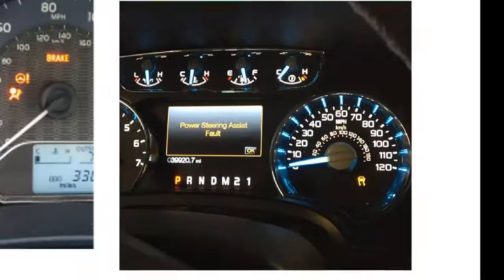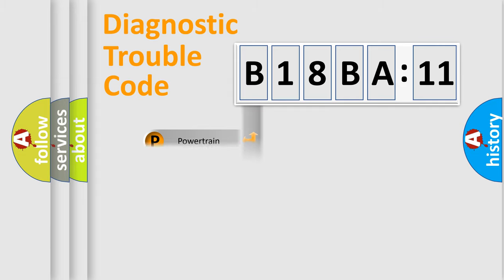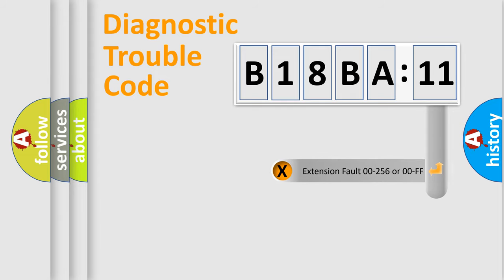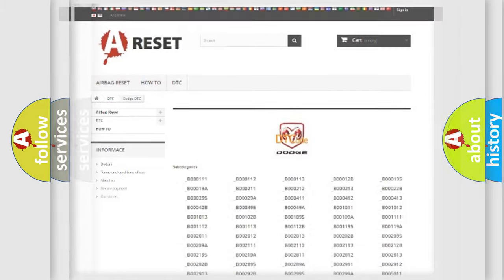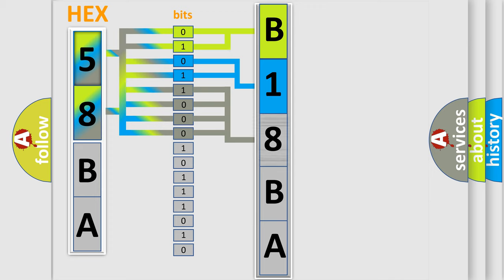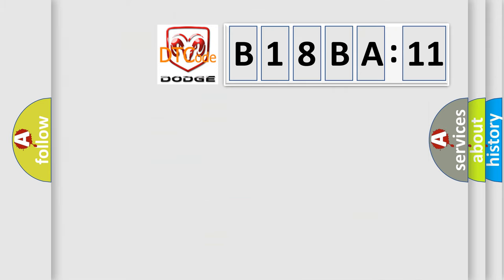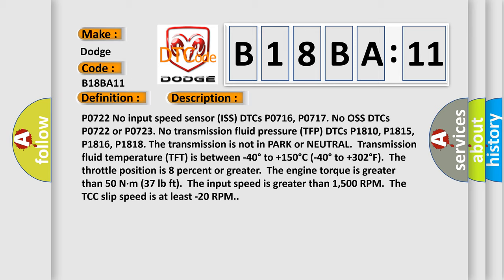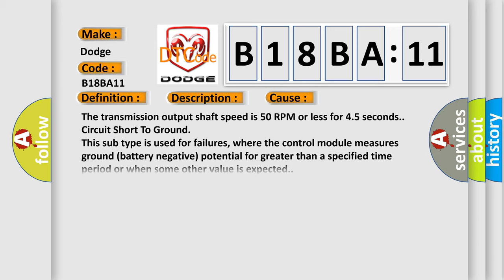DTC Dodge B18BA-11 Short Explanation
Contents:
0:21 Basic DTC analysis according to OBD2 protocol standard.
1:48 Insight into programming
2:58 A diagnostically understandable description of the Diagnostic Trouble Code
3:05 Basic error definition

Make:
Dodge
Code:
B18BA 11
Definition:
Output Speed Sensor Circuit Low Voltage
Description:
P0722 No input speed sensor (ISS) DTCs P0716, P0717. No OSS DTCs P0722 or P0723. No transmission fluid pressure (TFP) DTCs P1810, P1815, P1816, P1818. The transmission is not in PARK or NEUTRAL.Transmission fluid temperature (TFT) is between -40° to +150°C (-40° to +302°F).The throttle position is 8 percent or greater.The engine torque is greater than 50 N·m (37 lb ft).The input speed is greater than 1,500 RPM.The TCC slip speed is at least -20 RPM.
Cause:
The transmission output shaft speed is 50 RPM or less for 4.5 seconds.